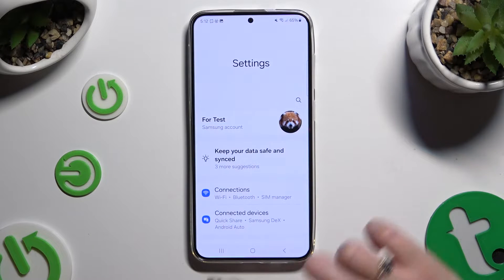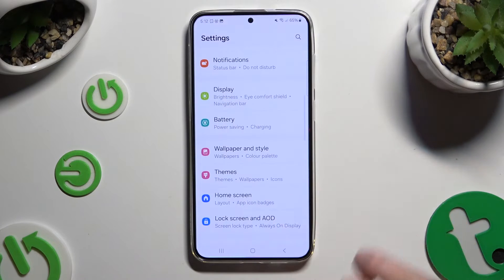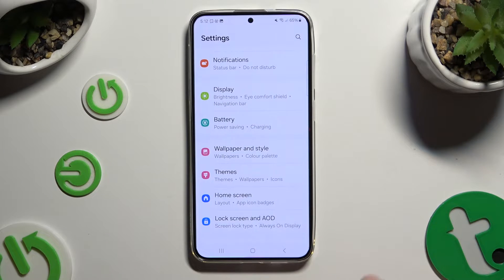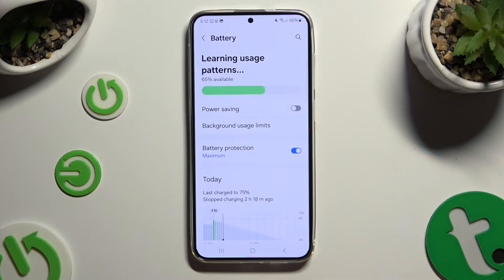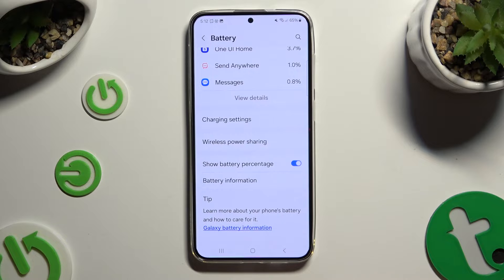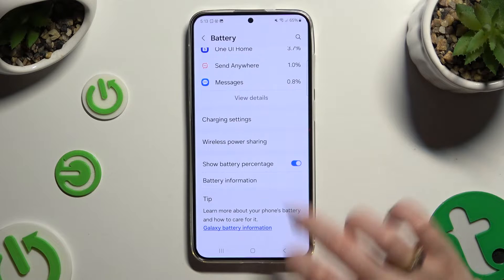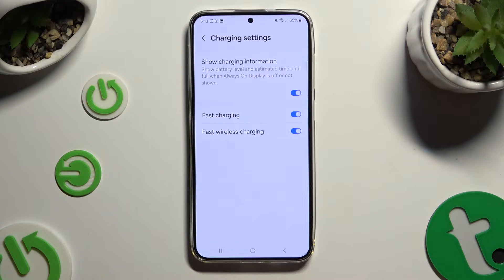How to Turn On/Off Fast Wireless Charging on SAMSUNG Galaxy S24+?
To charge your Samsung Galaxy S24+ wirelessly, you need to know how. I have attached a video tutorial for you that will show you how to activate or disable fast wireless charging on a Samsung Galaxy F54. The video tutorial will also explain how to use another method of charging your SAMSUNG Galaxy S24+. Please follow the enclosed instructions if you wish to enable fast wireless charging on your SAMSUNG Galaxy S24+ device. With this tutorial, you can easily activate fast wireless charging on your SAMSUNG Galaxy S24+ without any difficulties. Visit our HardReset.info YouTube channel to discover many useful tutorials about how to do a hard reset.

How to switch on fast wireless charging in SAMSUNG Galaxy S24+?
How to switch off fast wireless charging in SAMSUNG Galaxy S24+?
How to activate fast wireless charging in SAMSUNG Galaxy S24+?
How to deactivate fast wireless charging in SAMSUNG Galaxy S24+?
How to set up fast wireless charging in SAMSUNG Galaxy S24+?
How to use fast wireless charging in SAMSUNG Galaxy S24+?